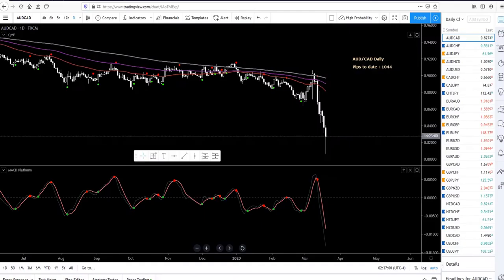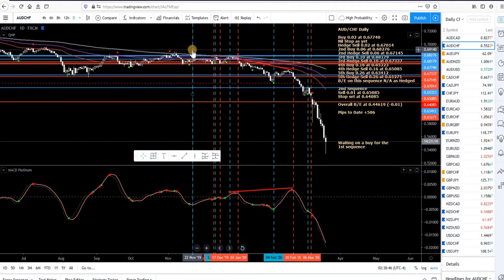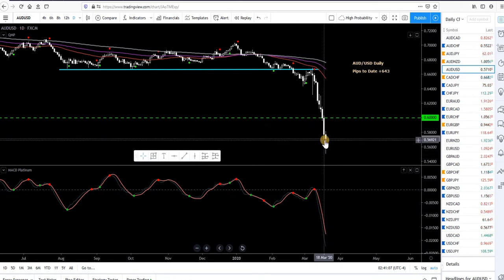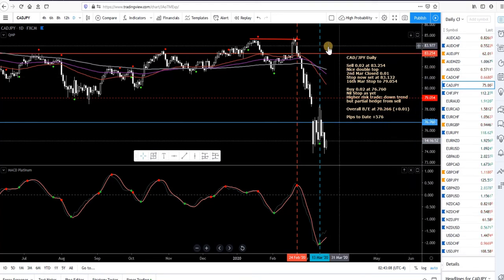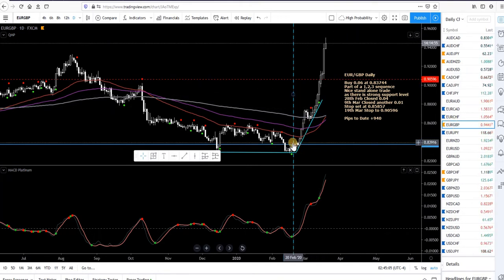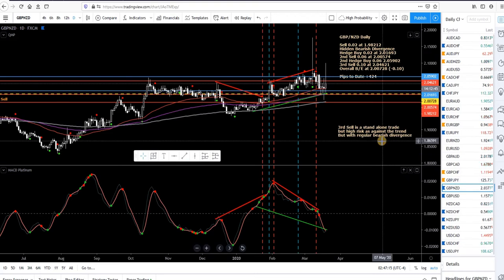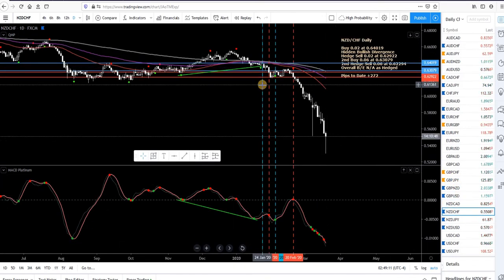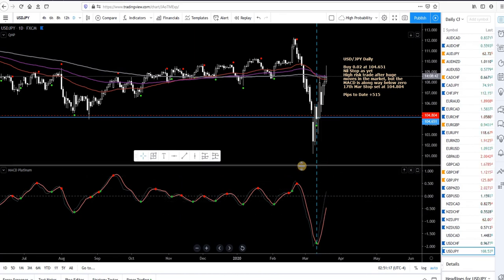JAGfx Weekly Analysis Thu 19th March 2020